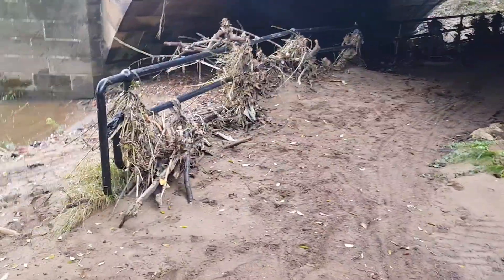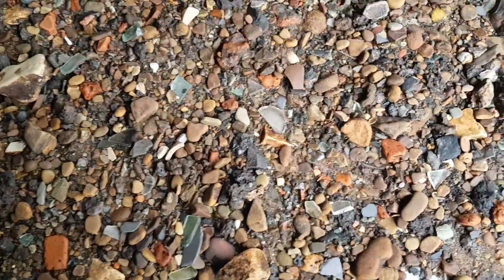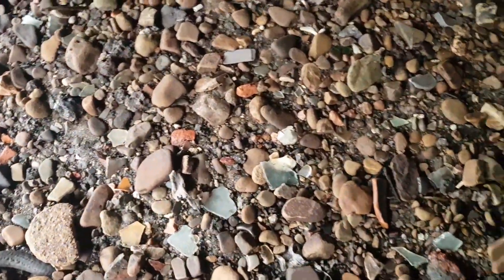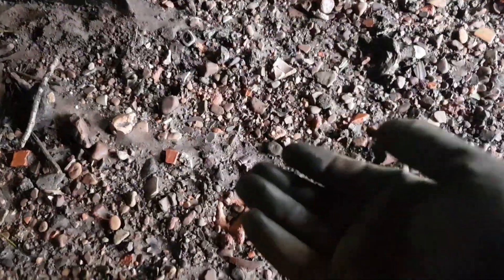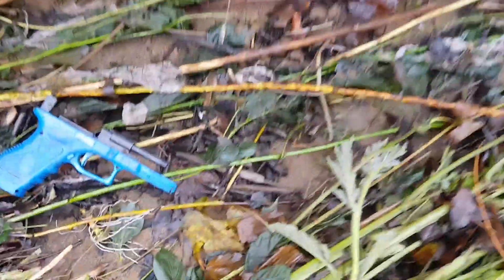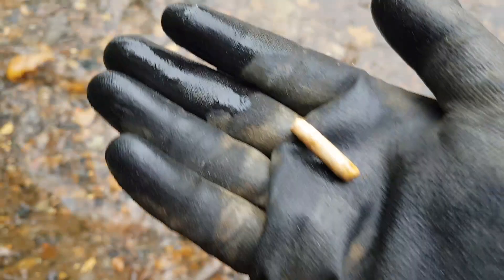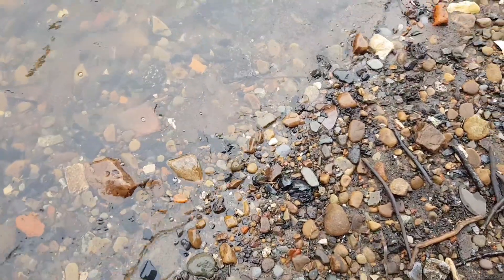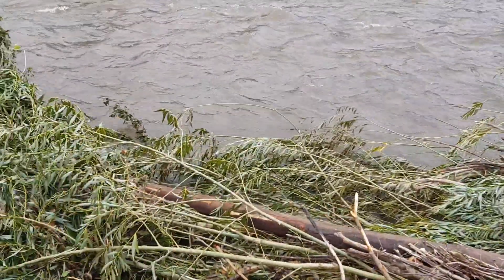walking the flood damaged river don and removing litter recovery with finds